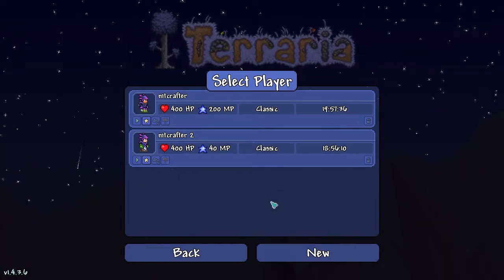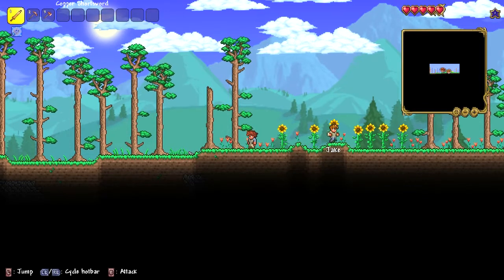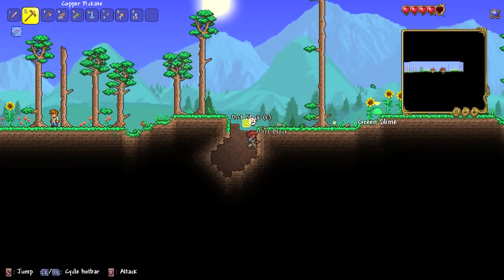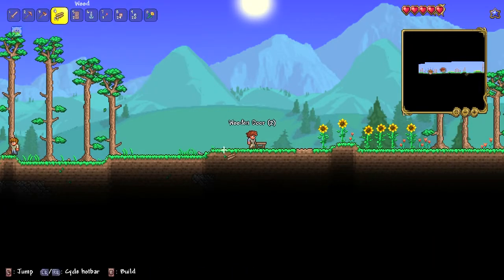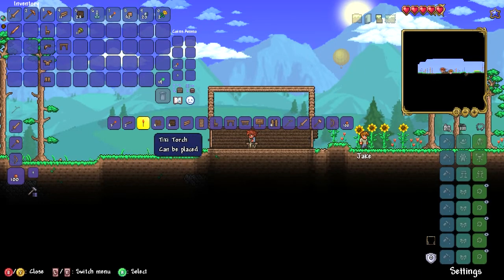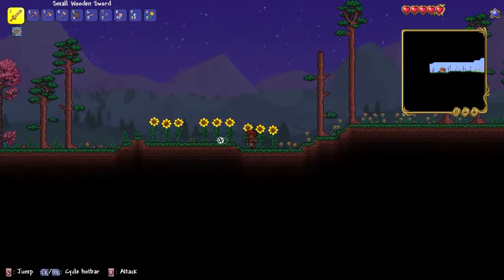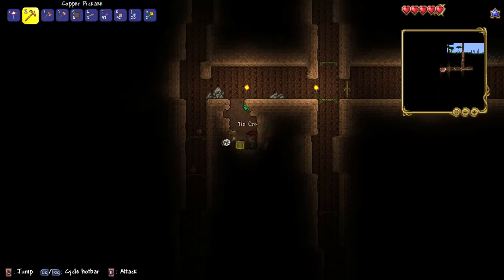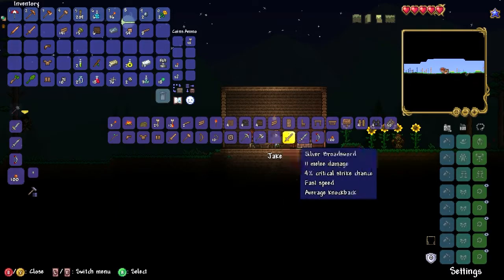terraria basics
i will be explaining the terraria basics